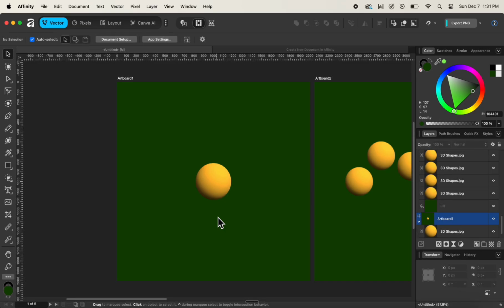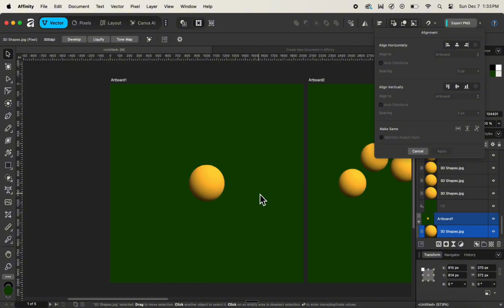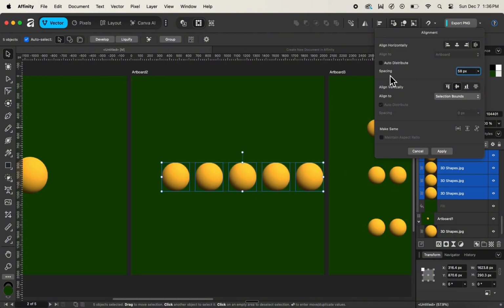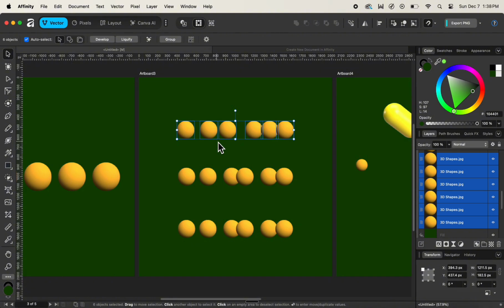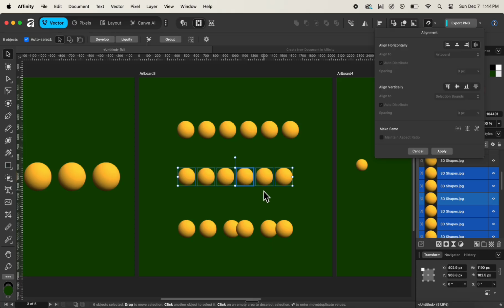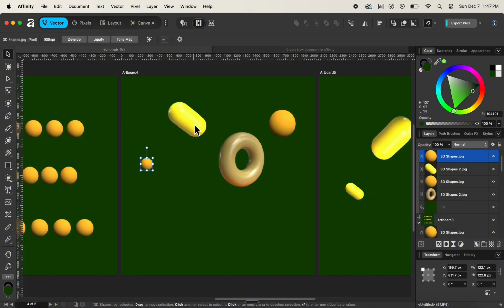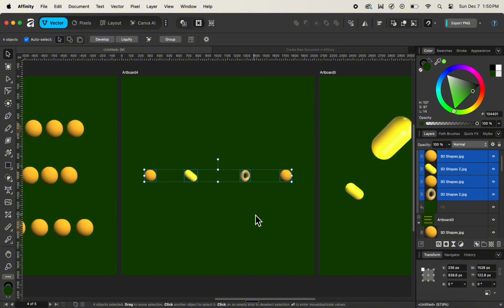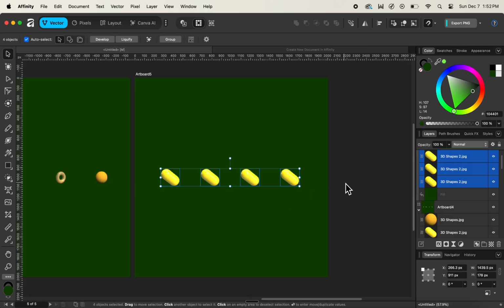Perfect Alignment in Seconds With This Affinity Tool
Discover the ultimate alignment tool in Affinity that will take your design and photo editing skills to the next level. In this video, we'll explore the best alignment tool in Affinity, discussing its features, benefits, and how it can enhance your workflow. Whether you're a professional graphic designer, photographer, or simply a hobbyist, this tool is a game-changer. Learn how to use it to achieve perfect alignment, symmetry, and balance in your designs and photos, and get ready to unleash your creativity like never before. With Affinity's powerful alignment tool, you'll be able to create stunning visuals with ease and precision. Watch now and find out why this tool is a must-have for anyone working with Affinity.

🎨 My Recommended Tools for Affinity Designer (ad)

Image Credit: Designerachit